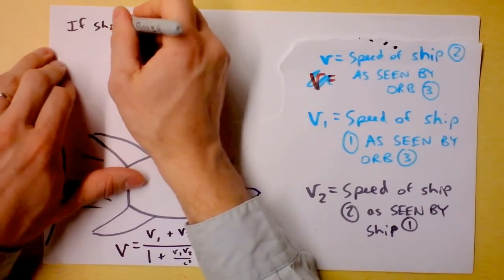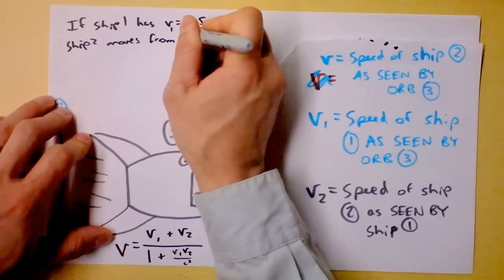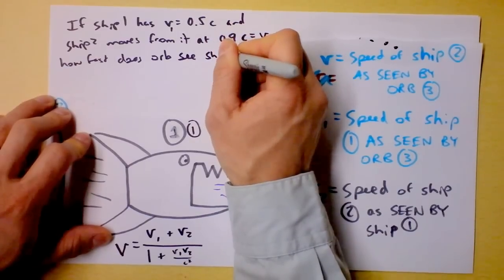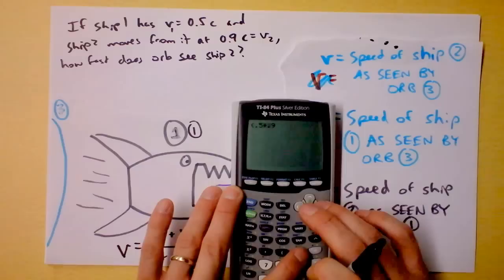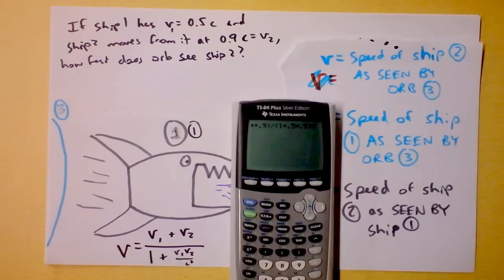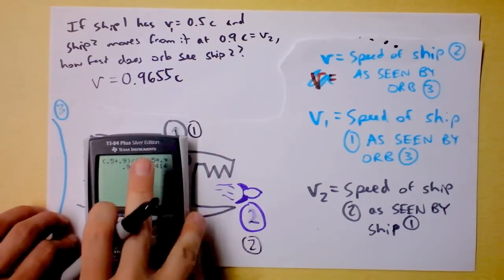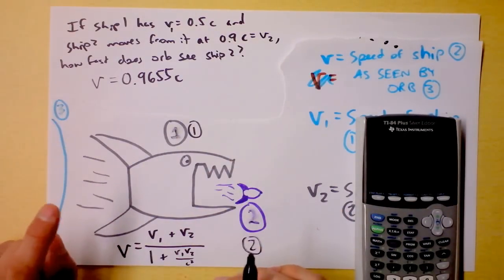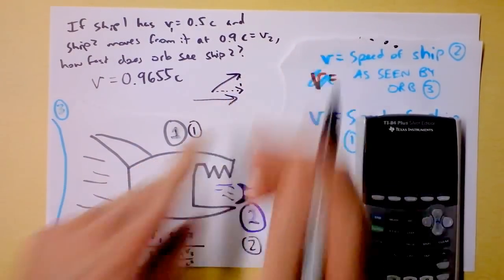Relativistic Velocity Addition Worked Example 1 of 2 | Doc Physics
0.5 + 0.9 is less than 1.  Sorry.